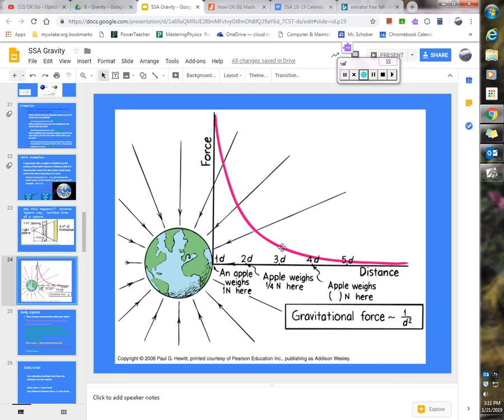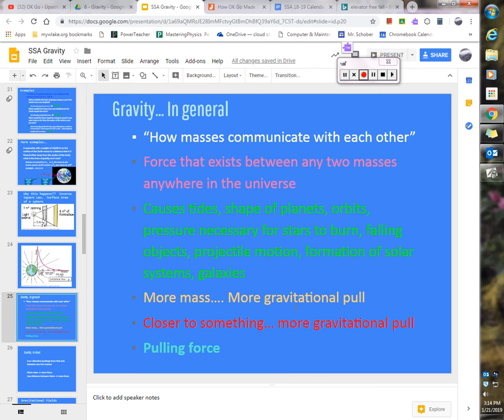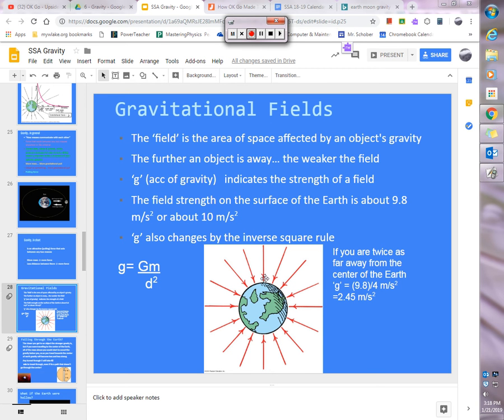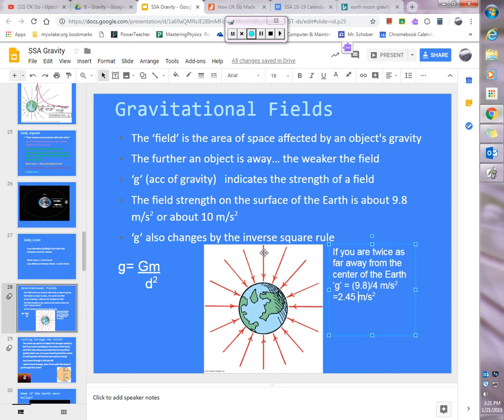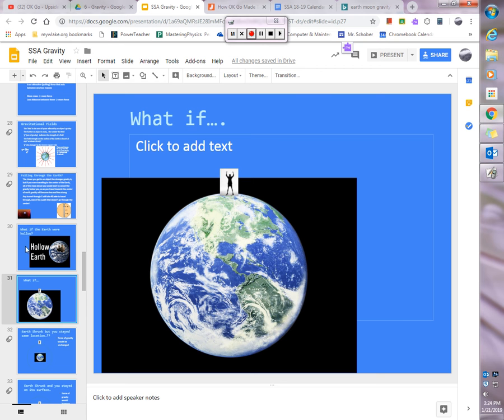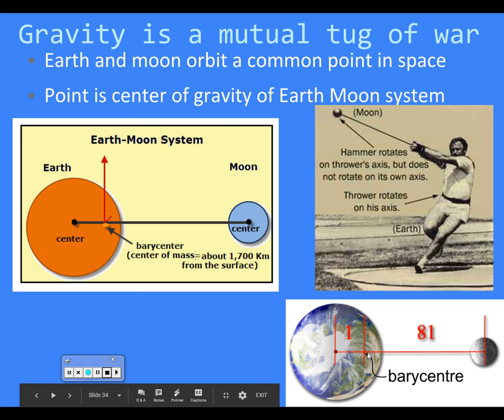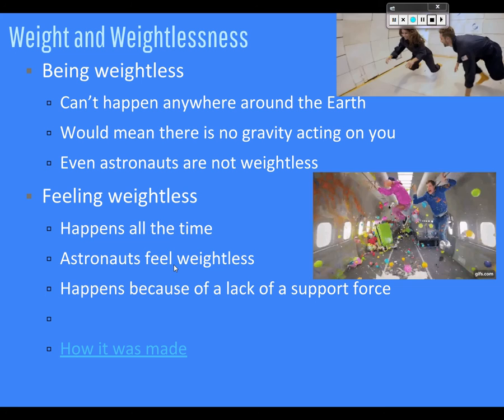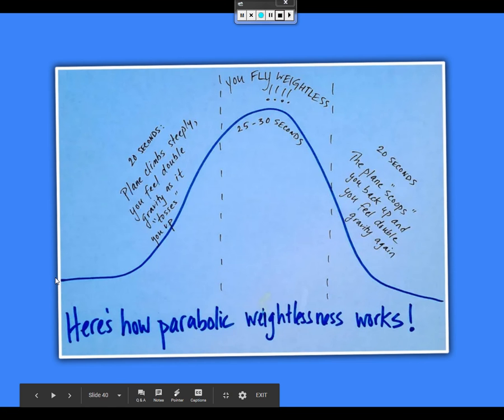SSA gravity 2